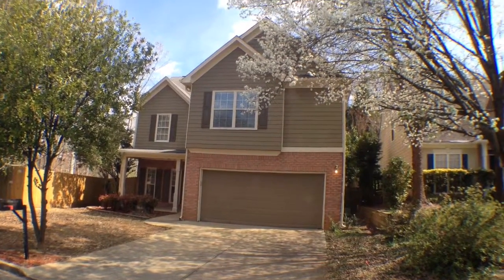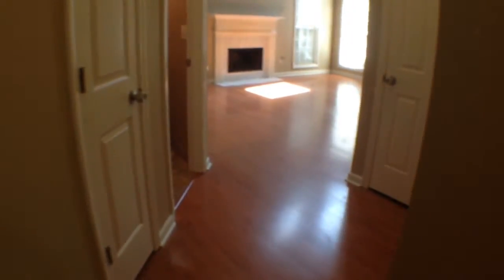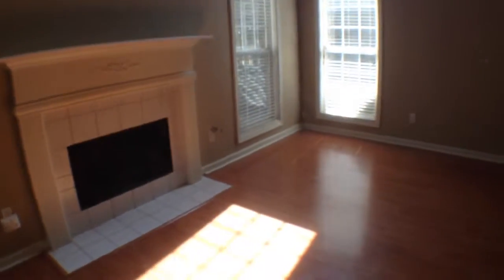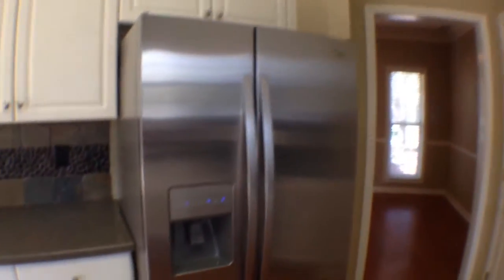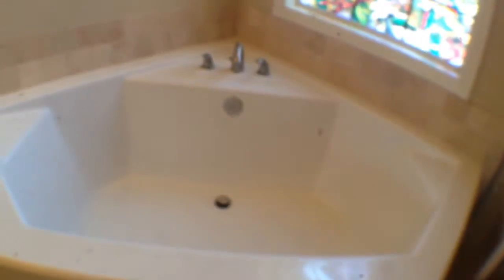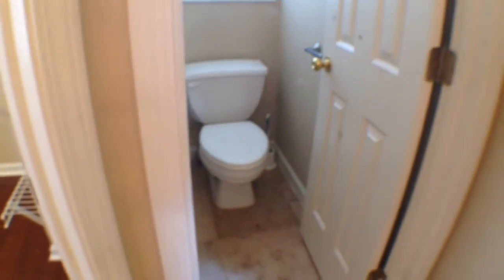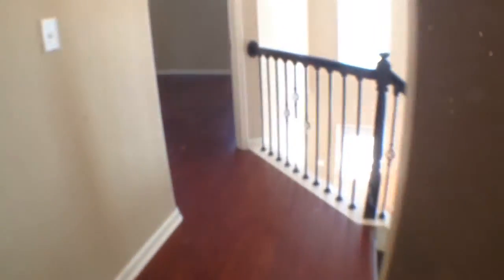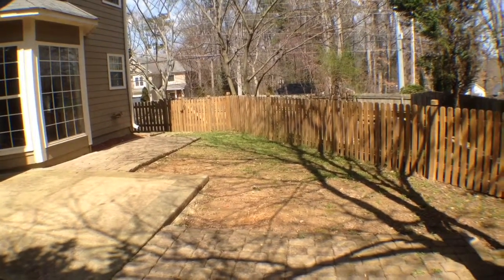2495 Rosecrest Place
Bright, open floor plan in quiet neighborhood on cul-de-sac street. Hardwood floors throughout. for more info! Huge Living Room w/ 2 story ceilings and fireplace, Stainless Steel Appliances, Granite counter tops in Kitchen, Three bedrooms upstairs, fenced backyard w/ patio.

Convenient to shopping, restaurants, Buckhead and I-85 & I-285

Available on April 1, 2015

Schools: Elementary-Montclair, Middle-Sequoyah, High School-Cross Keys